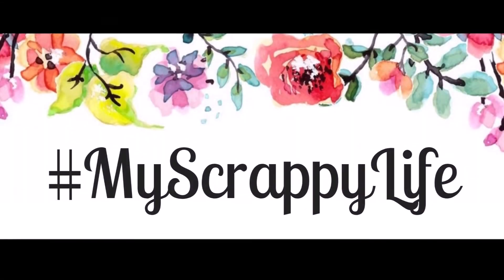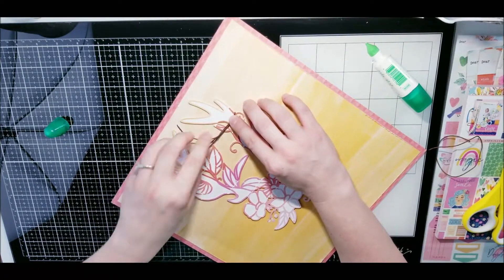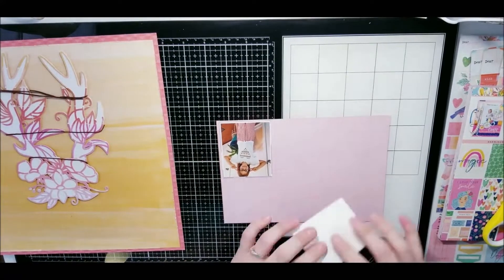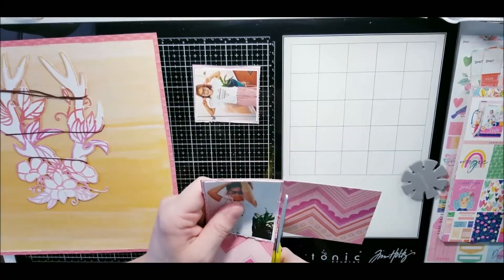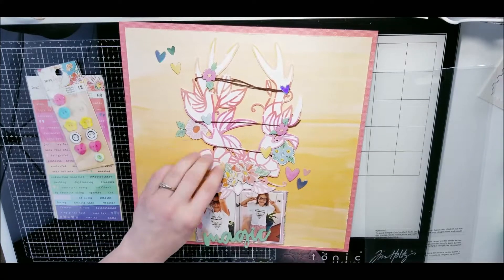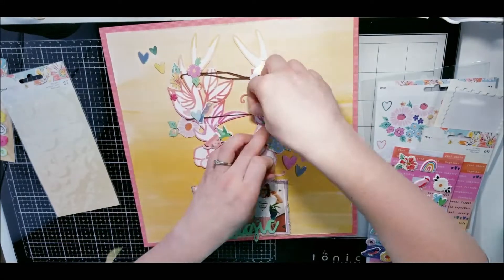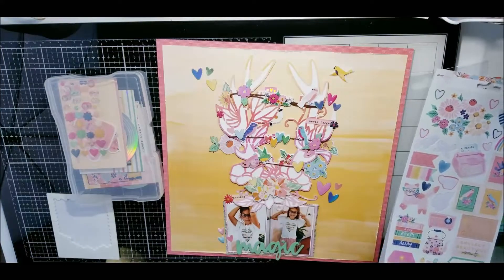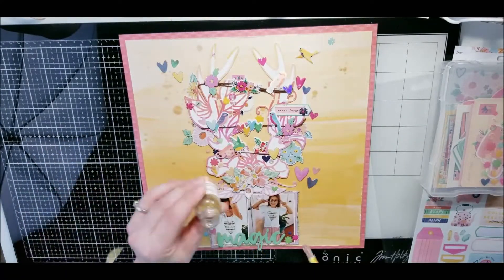Process Video #365 - Magic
Hello:
Miranda Webber

February Bundle
Floral Antlers